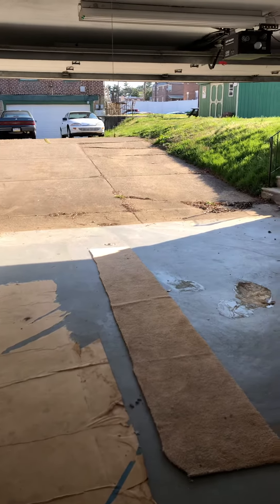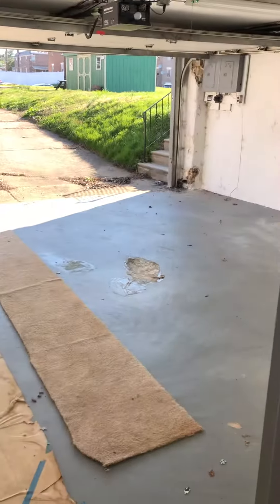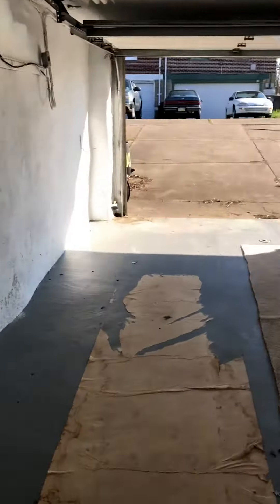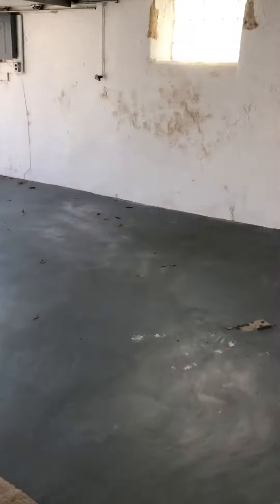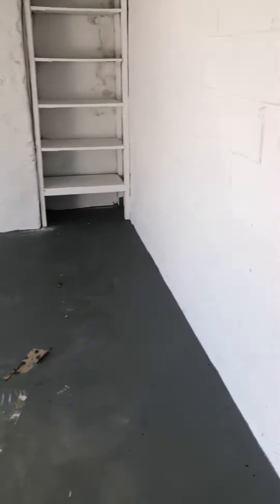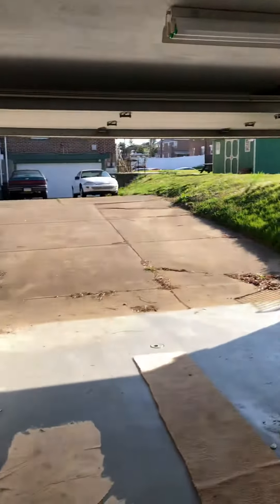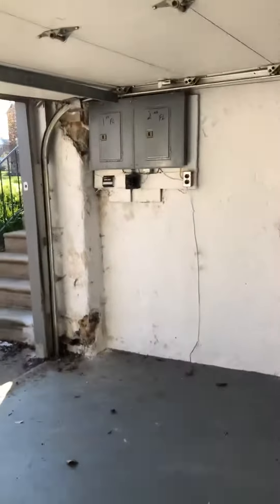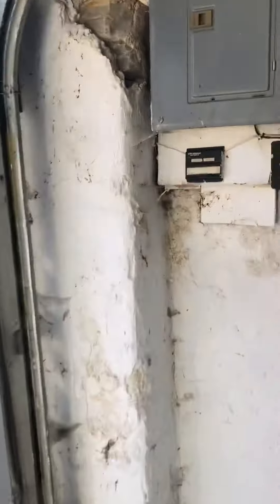1003 Magee Ave garage for rent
1003 Magee Ave- 2 car garage for rent